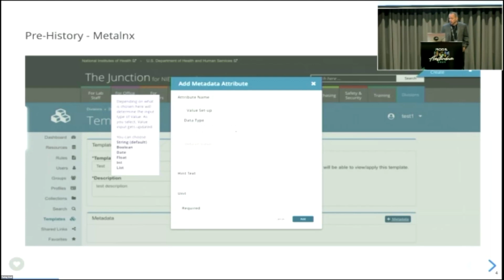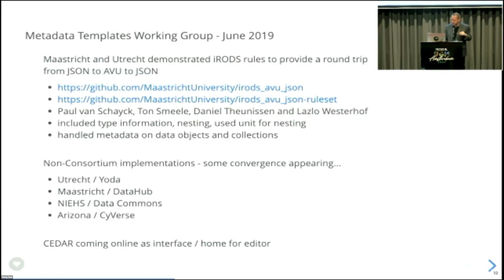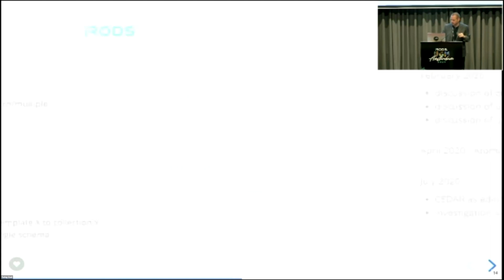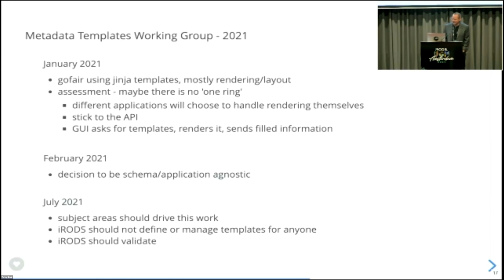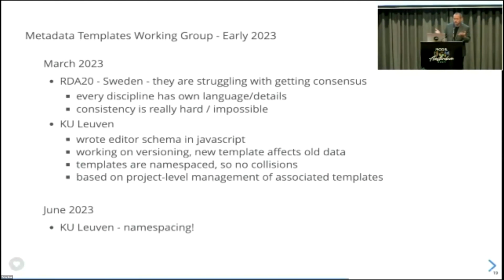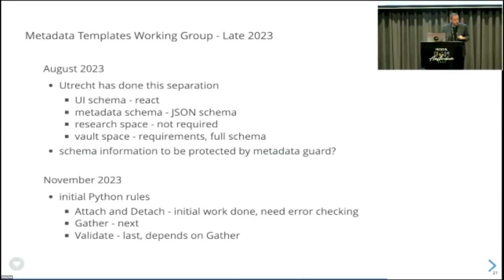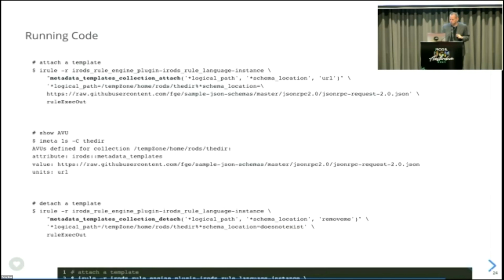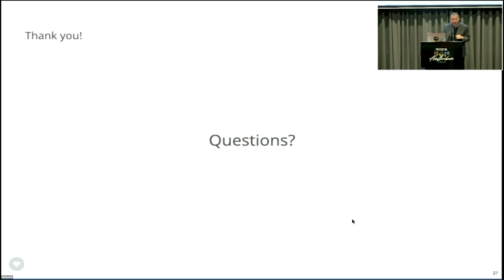UGM2024 / 24. iRODS Metadata Templates Working Group: Building Blocks and Lessons Learned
iRODS Metadata Templates Working Group: Building Blocks and Lessons Learned

Terrell Russell, iRODS Consortium